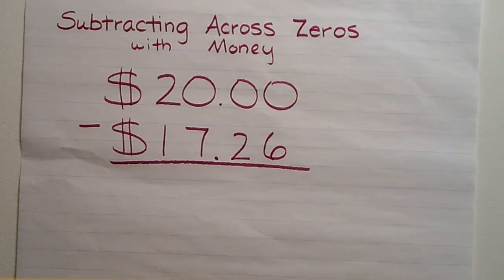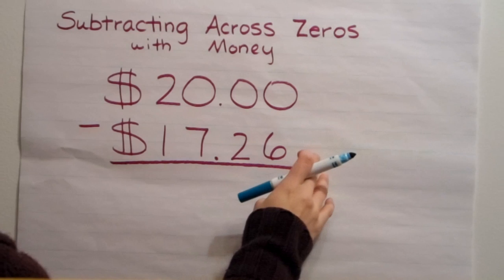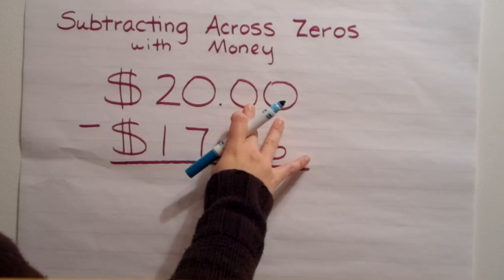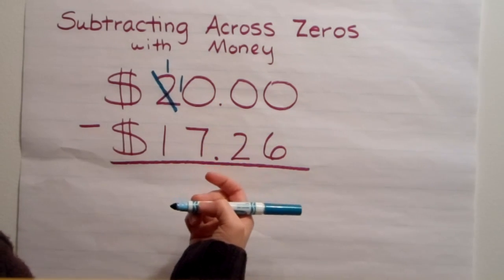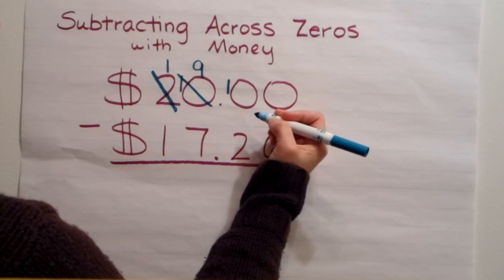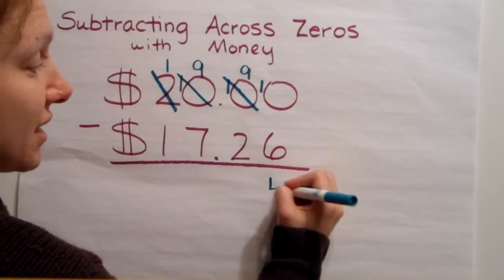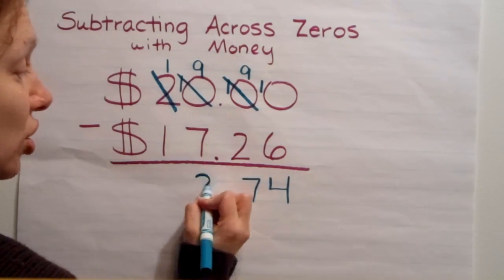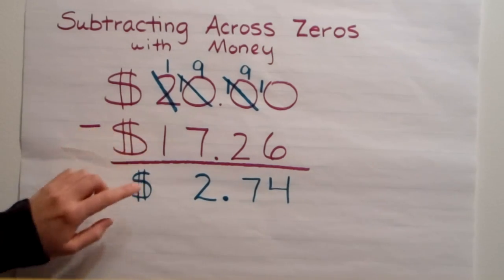Subtracting Across Zeros with Money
Students will learn how to subtract across zeros with money.